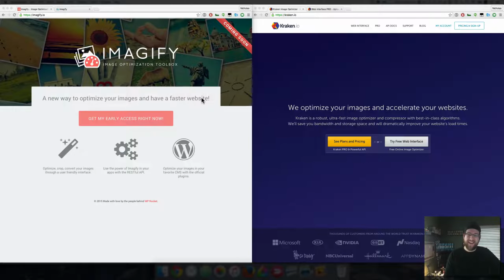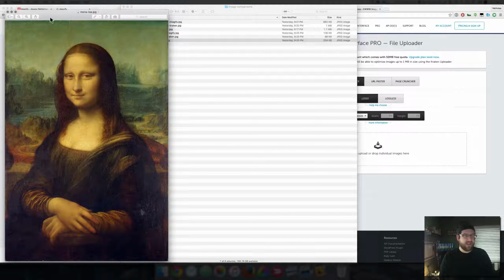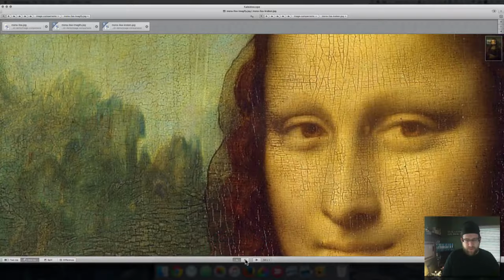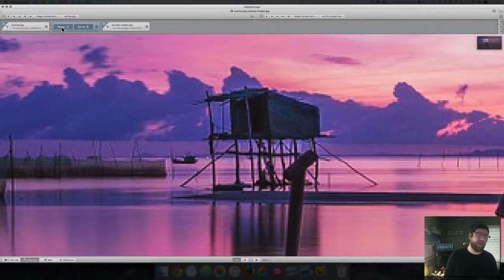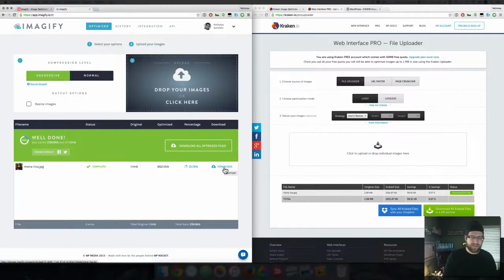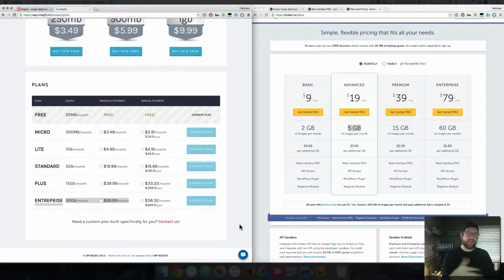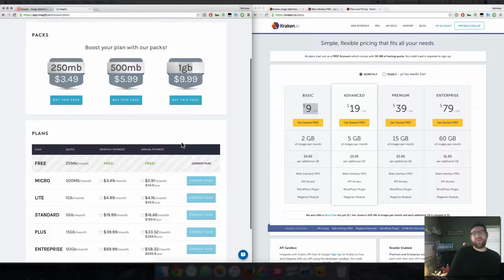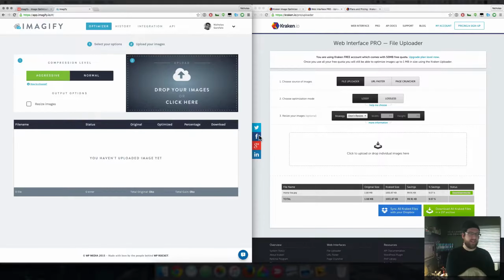Imagify vs Kraken